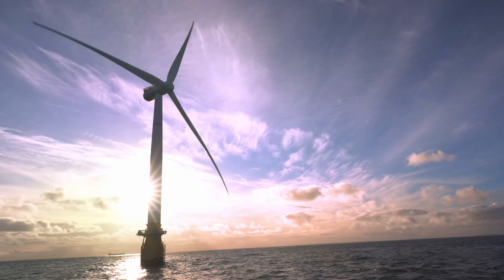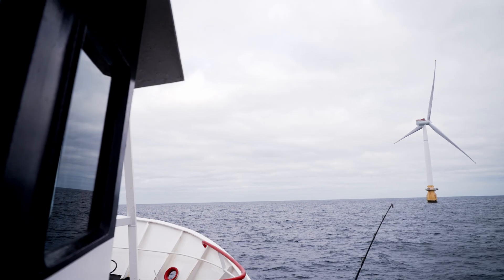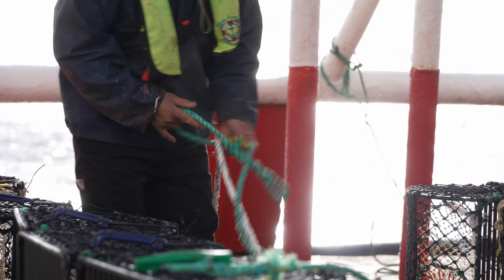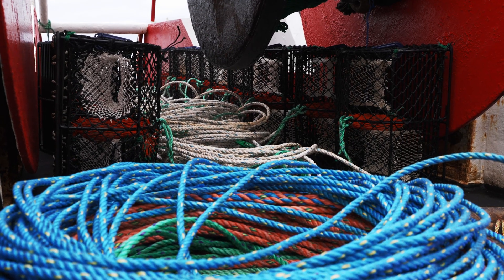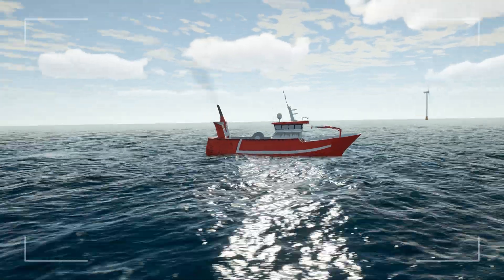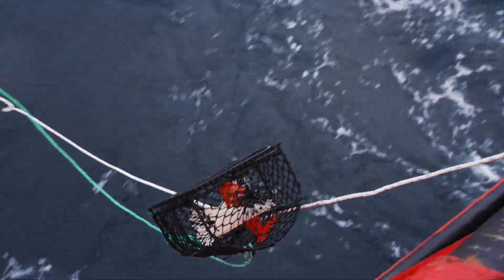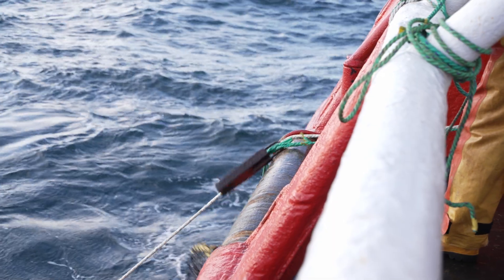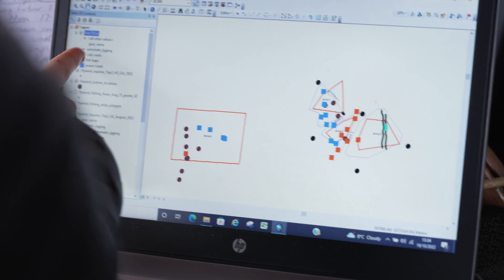Equinor | Hywind Scotland Fishing Trials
Equinor believe that it is possible for the offshore wind industry to share the ocean space with the fishing industry and keen to better understand how they can co-exist with local fishers. Filmed off the coast of Scotland at the world's first floating offshore wind farm.